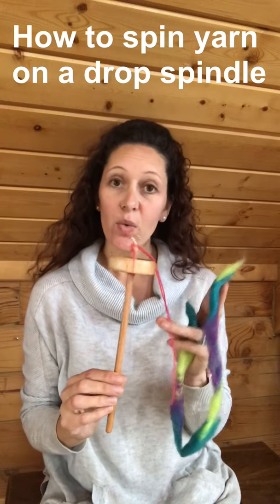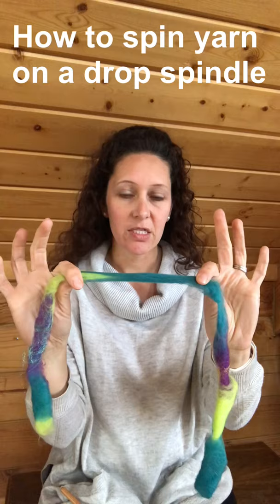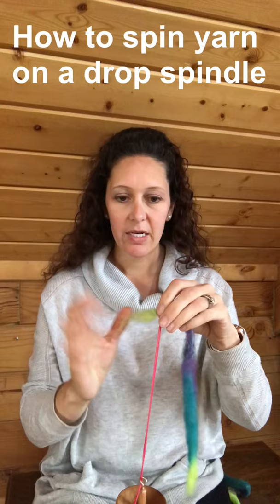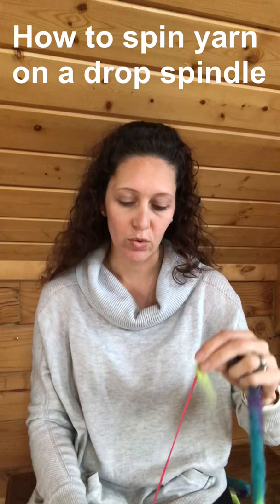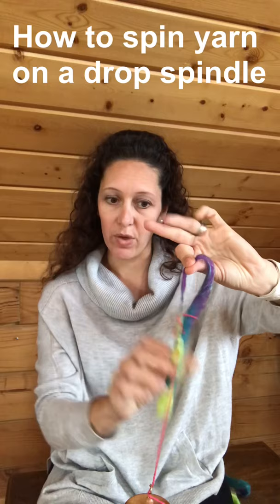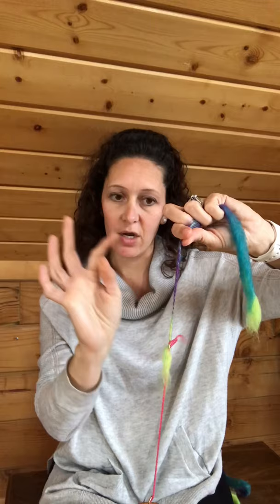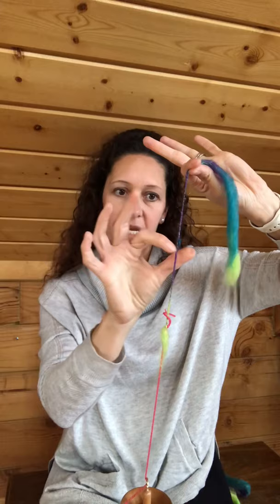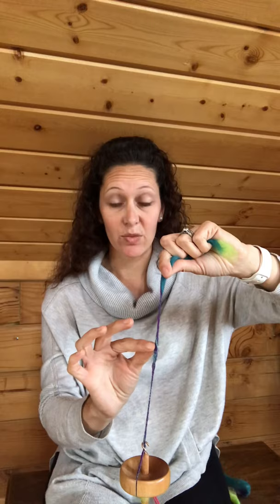How to Spin Yarn with a Drop Spindle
Using a top whorl drop spindle to spin yarn. Shows the Spin and Park method. Great way for a beginner to learn how to spin yarn.